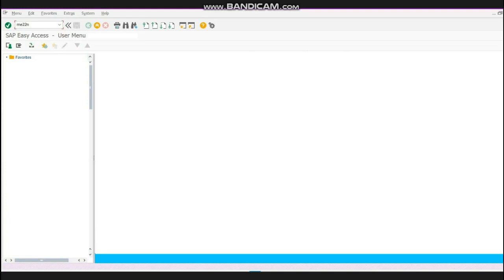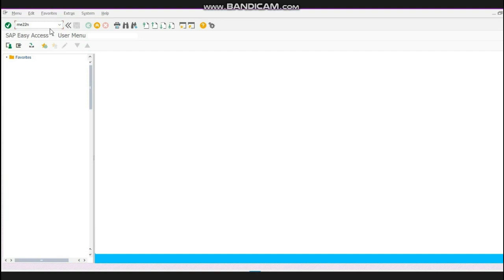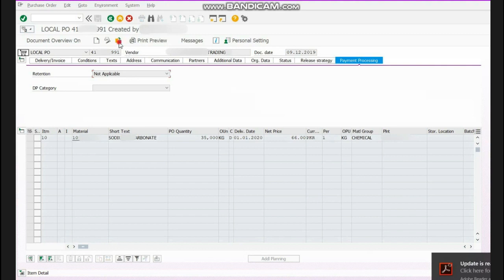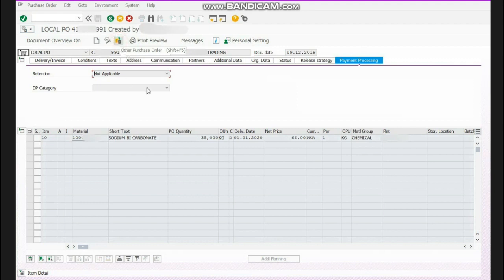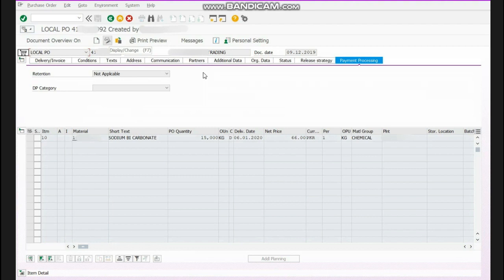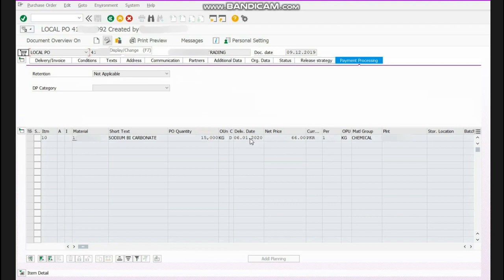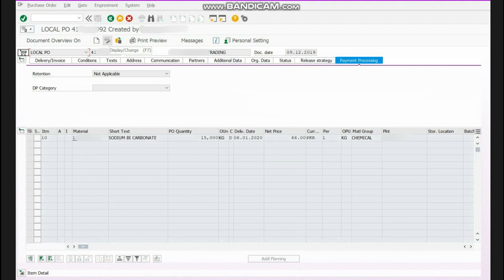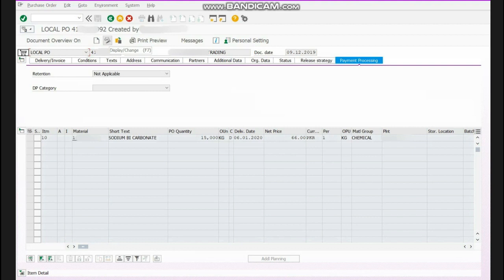How to make change in PO Purchase Order in SAP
In this video you will learn about making changes in PO.